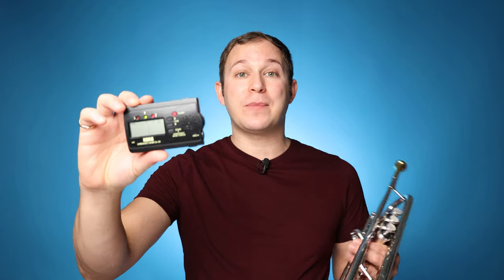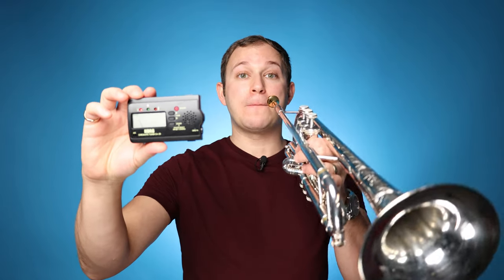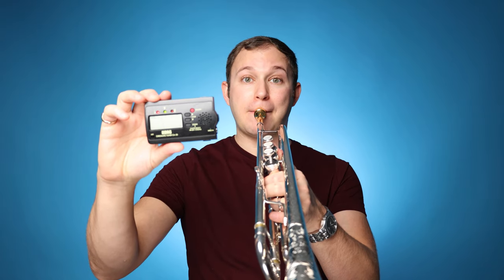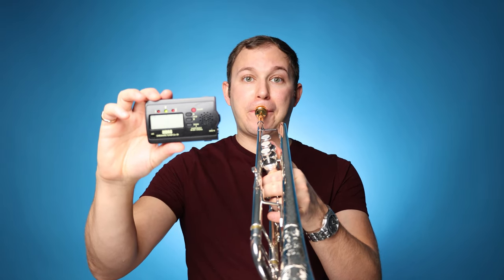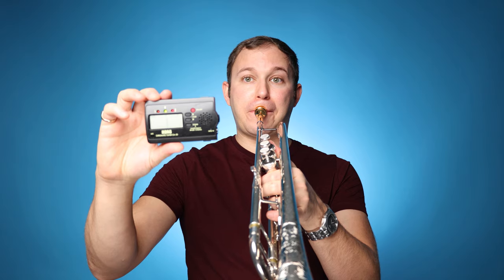Trumpet Tuning Tips!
Trumpet tuning tips to help you play more in tune. Learn the best way to tune the trumpet!

I've created a free "Mute Handbook" to help you play better 🎺🎺

Camera Gear:
Canon R6:
Canon 24 -105 f4-7.1
Røde NT1A

Josh is a Chicago based trumpeter, composer, and author. He has been featured on NPR, PBS, and has been heard on jazz radio across the world.

Josh tours across North America with classic rock sensation Under the Streetlamp.

Josh is a Denis Wick endorsed Artist.